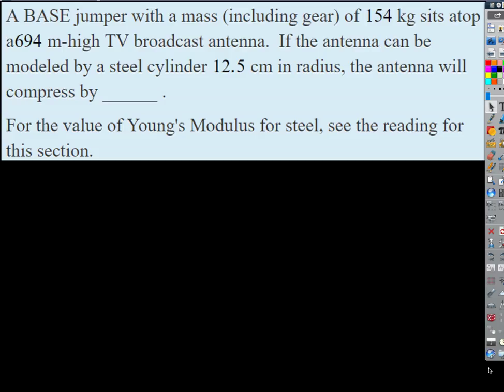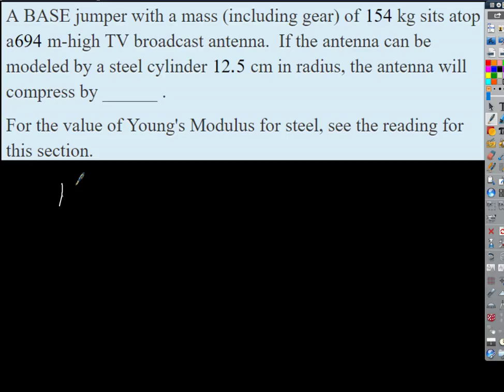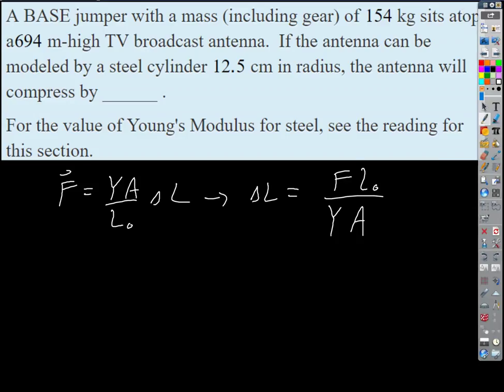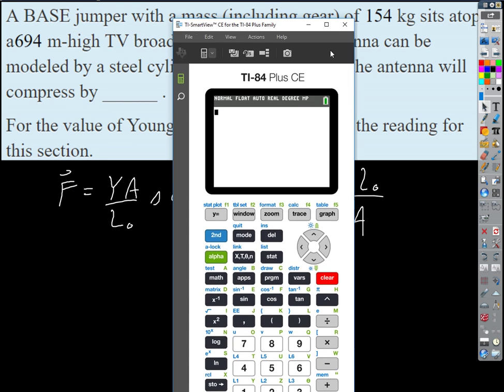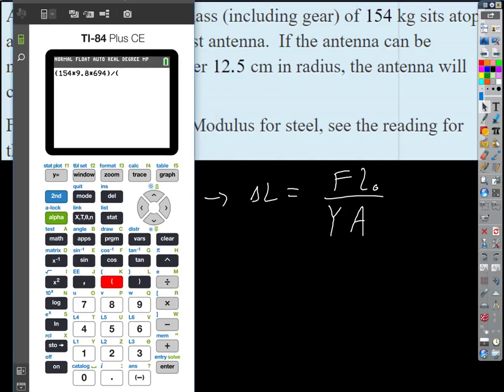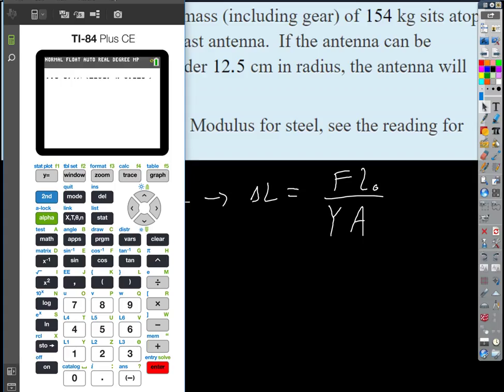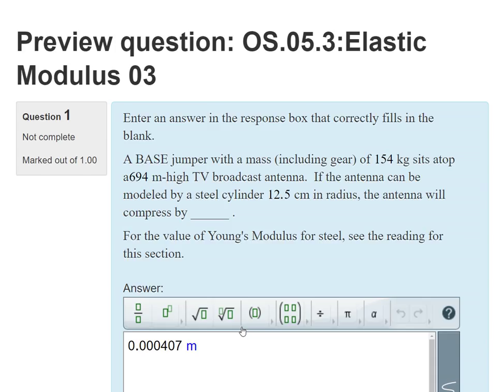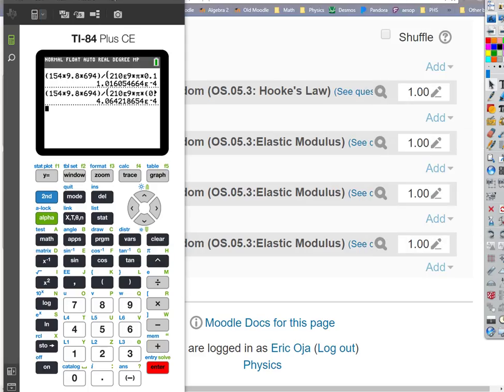2017 12 15 Elastic Compression Example